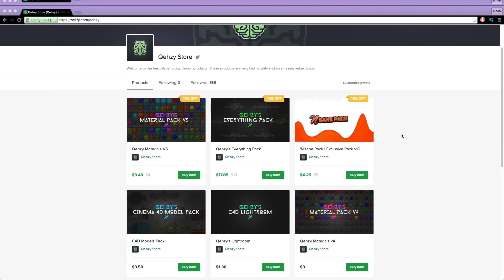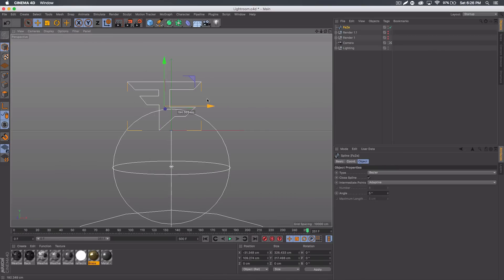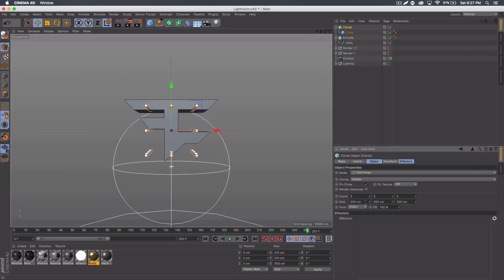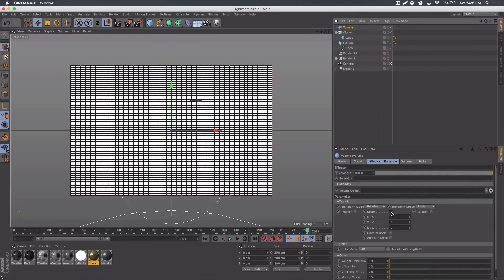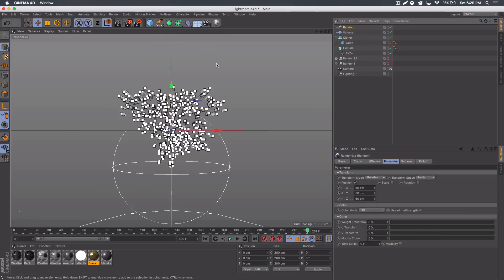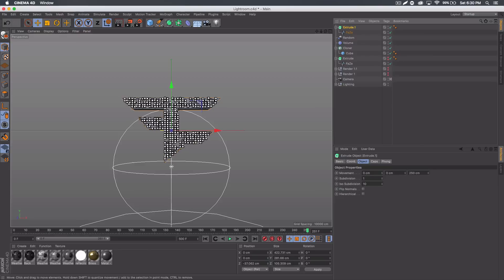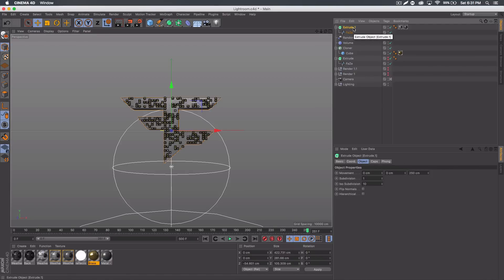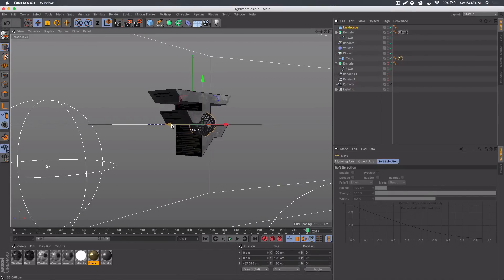Tutorial: Text/Logo Cube Effect | Cinema 4D R17 by Qehzy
100 likes for the .C4D files!!!

Hey guys, I did a similar tutorial on this before, but decided to do another version that I think is even better. Hope you guys enjoy!